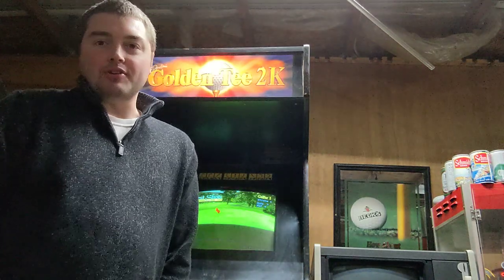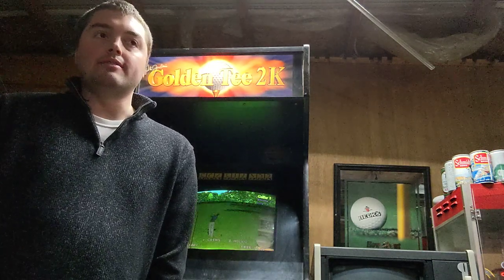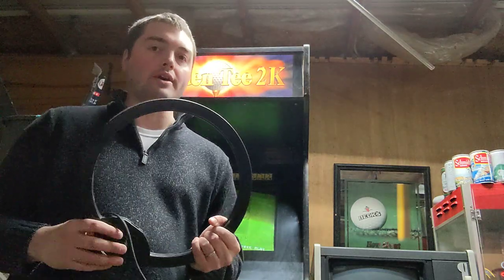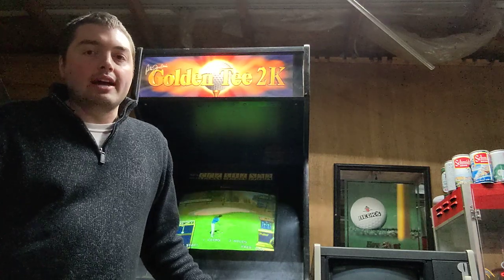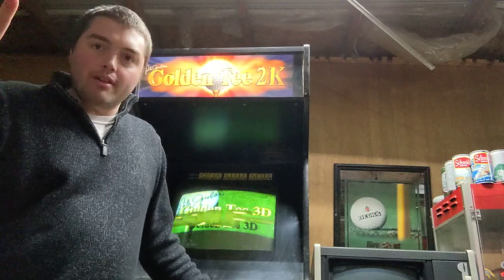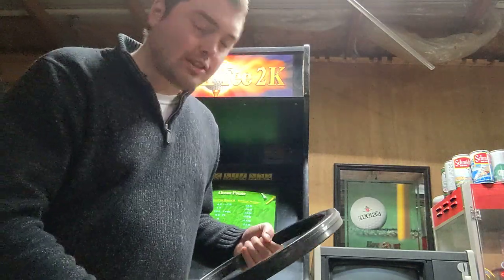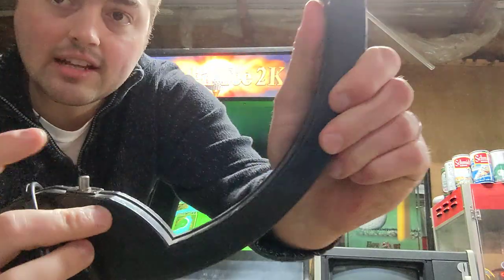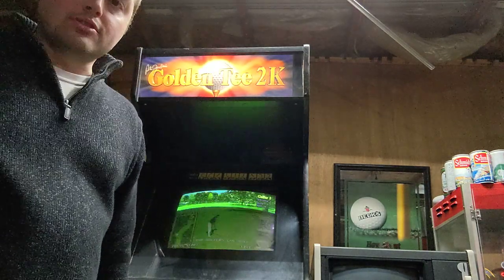Degaussing coil CRT Monitor (how to improve the longevity of your CRT)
in this video I show you how to use a degas and coil as a tool to help preserve and extend the longevity of your CRT monitors. many newer CRT monitors within the last 15 to 20 years either are self-degising, or have a button designed for degaussing. however, it is always nice to have a tool to give it a thorough degaussing if needed.

If you have any questions don't hesitate to reach out!